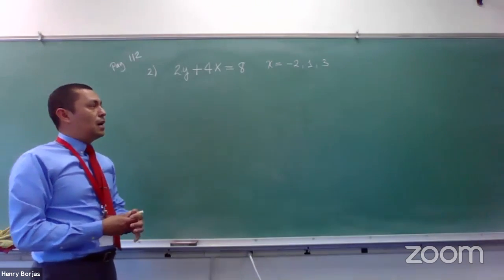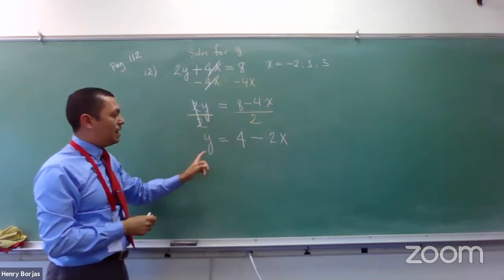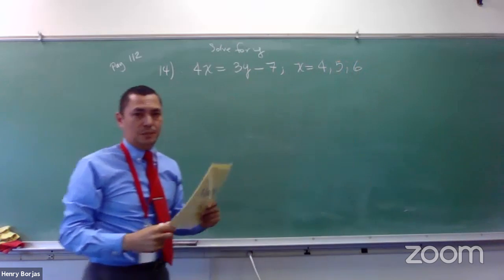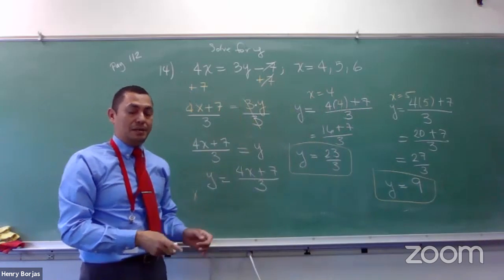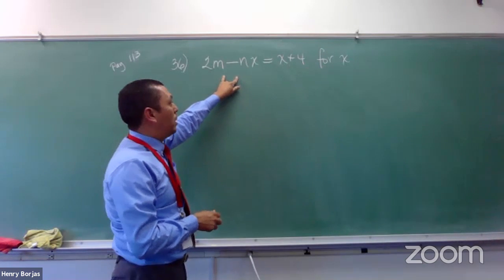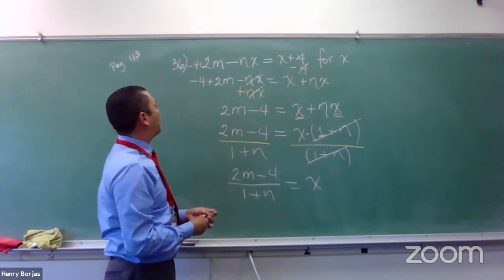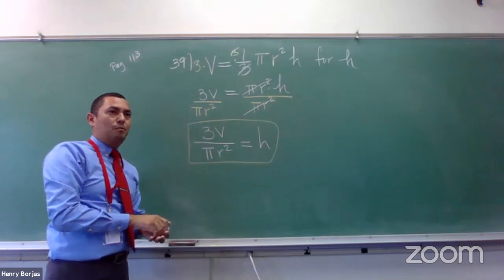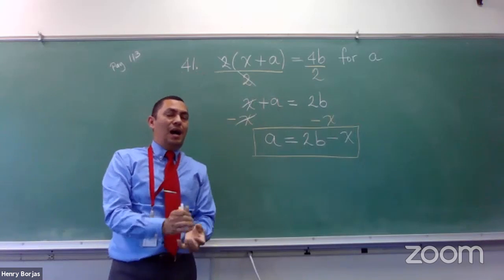Henry Borjas' Personal Meeting Room